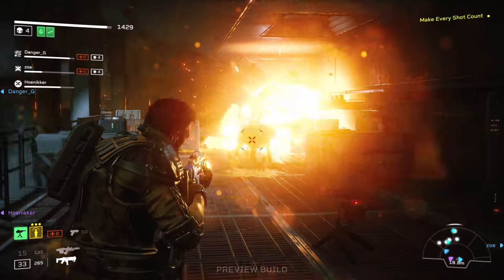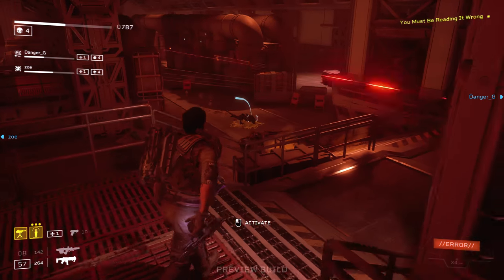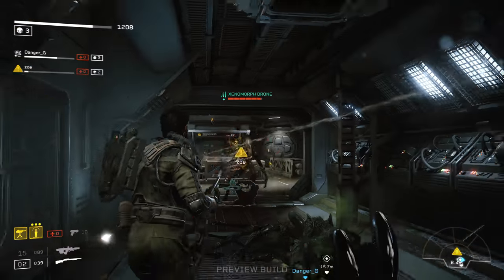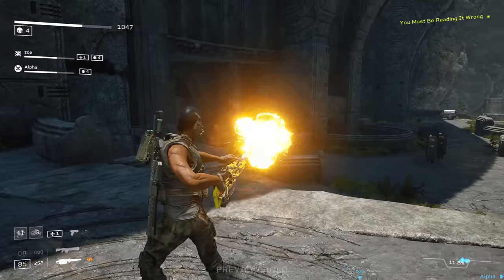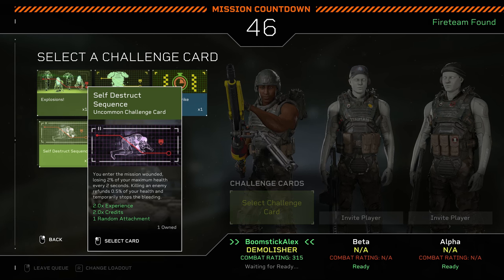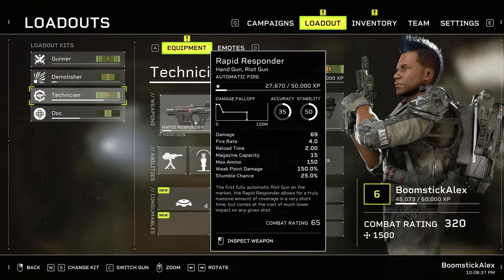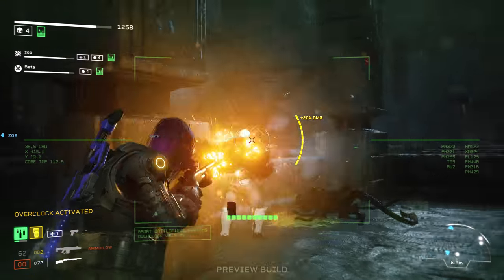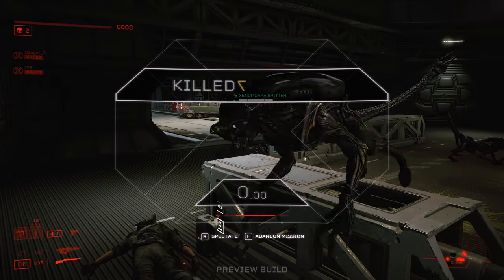ALIENS: FIRETEAM ELITE | Before Buying, Know This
Aliens Fireteam Elite preview, and gameplay overview. This shows off the various xenomorph types, online co-op, character classes, weapons, perks, challenge cards, and a little more.

I also have a side channel focusing on short-form videos, called Boomstick Micro.

Early access to this game was provided by Cold Iron Studios.

00:00 Intro
00:27 Combat Overview
01:17 Difficulty
02:06 Weapons & Upgrades
02:40 Closing Thoughts
03:17 Outro